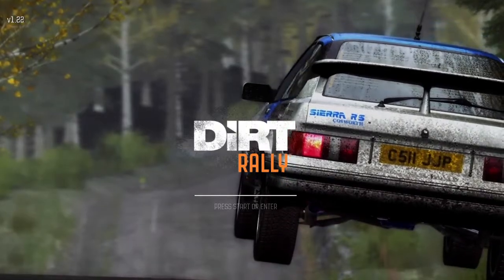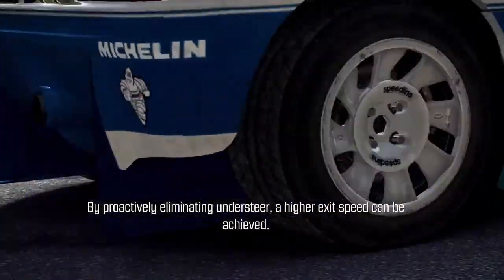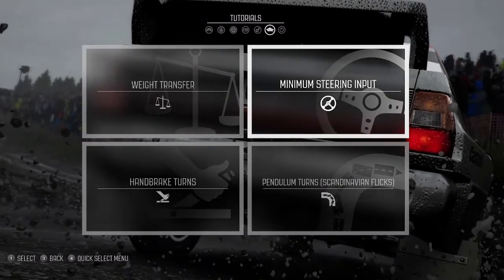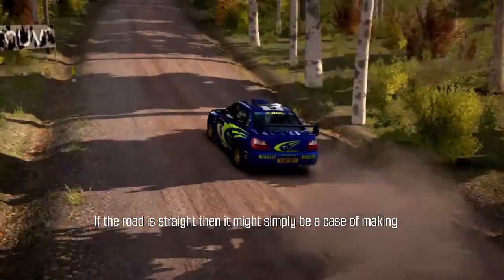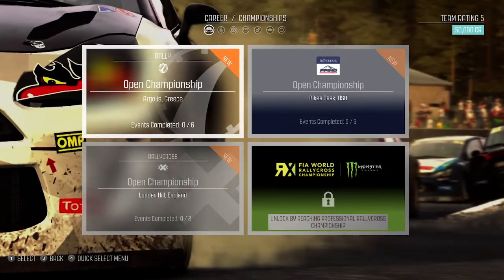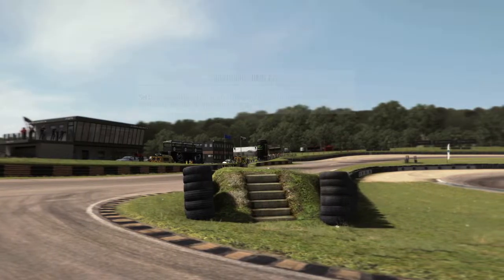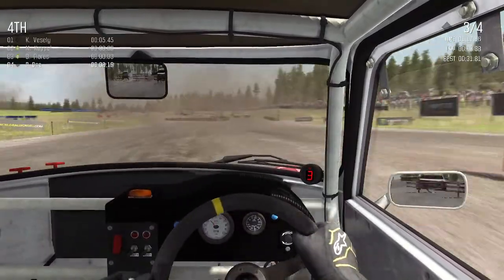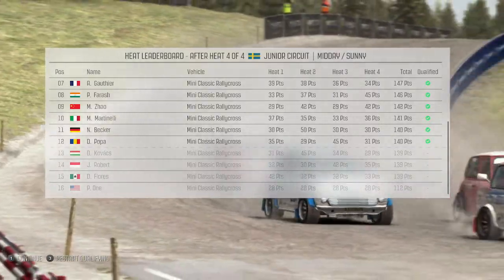DiRT Rally - 01- Let's Play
From Steam:
DiRT Rally is the most authentic and thrilling rally game ever made, road-tested over 80 million miles by the DiRT community. It perfectly captures that white knuckle feeling of racing on the edge as you hurtle along dangerous roads, knowing that one crash could irreparably harm your stage time.

DEVELOPER: Codemasters, Feral Interactive (Linux), Feral Interactive (Mac)
PUBLISHER: Codemasters, Feral Interactive (Linux), Feral Interactive (Mac), Electronic Arts